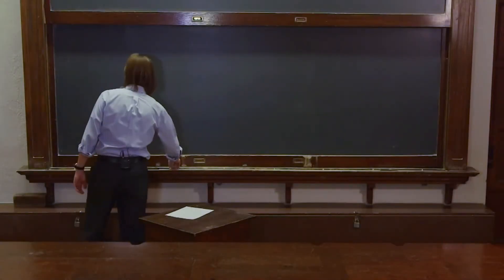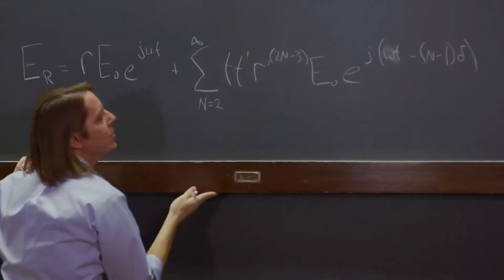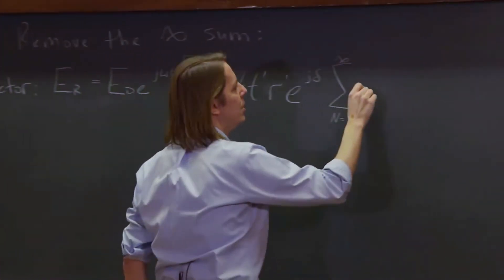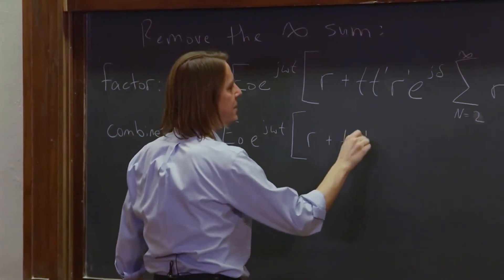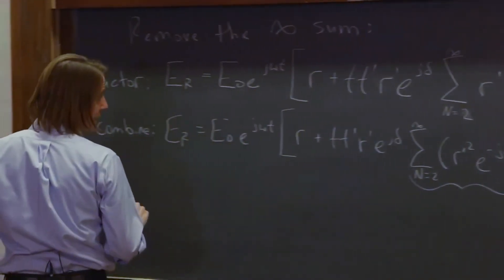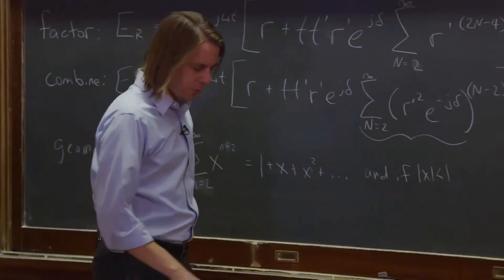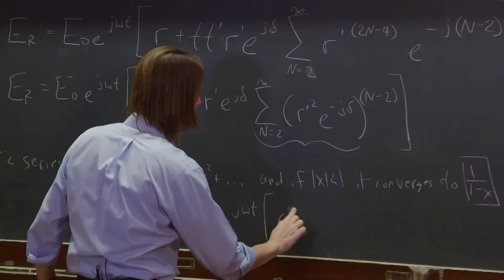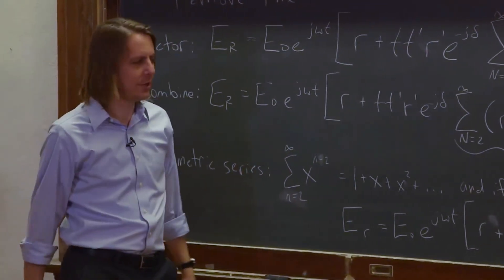PHYS 201 | Multiple Beam Interference 3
Manipulate the summation to make a geometric series - the summation can be removed!